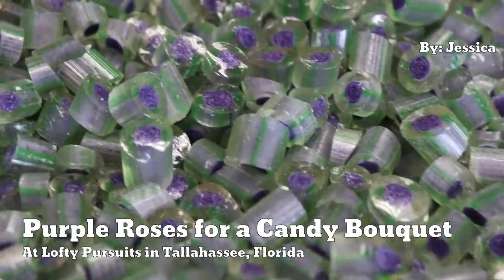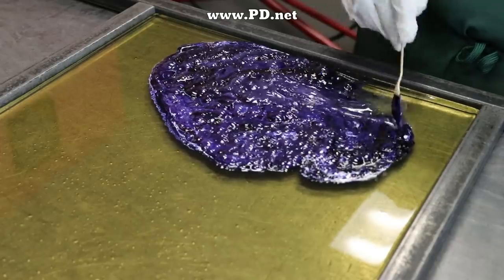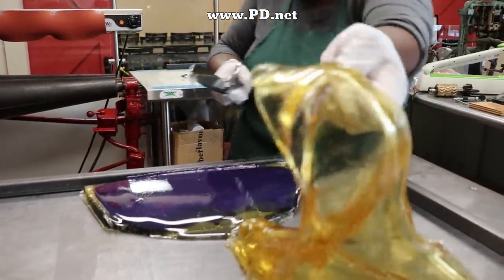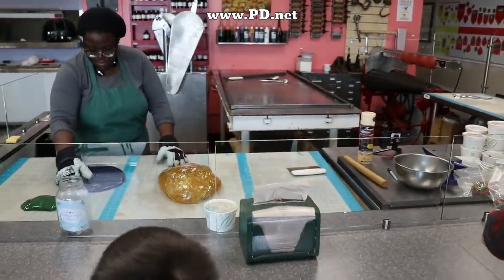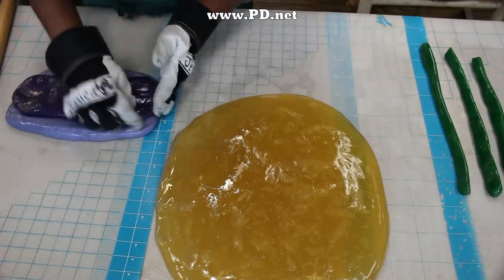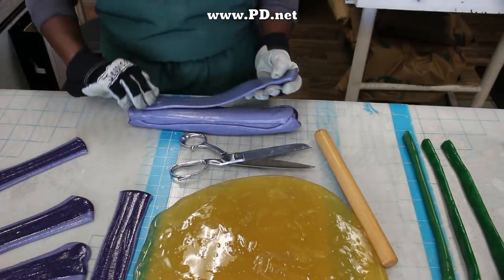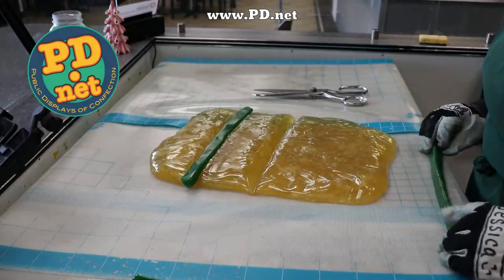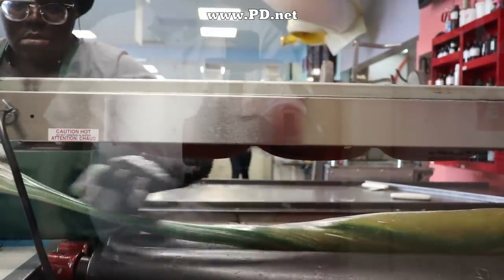#95 The making of Candy Purple Crystal Roses and the language of flowers.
(Voting is over, thanks for all your support)

Today we make our purple crystal rose candy for an assortment of candies and we talk about Floriography, the Victorian method of communicating through a selection of flowers. These roses are blackberry, and are part of a seven color assortment we made in February 2019.

Modern interpretation of the colors of roses.